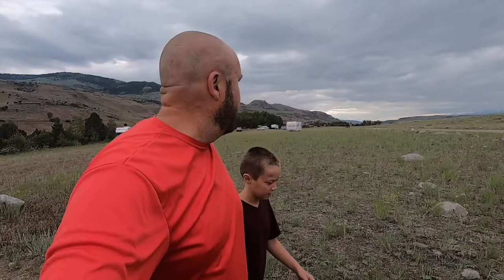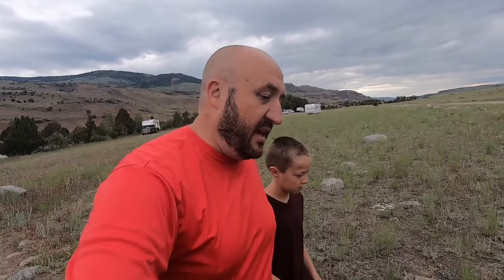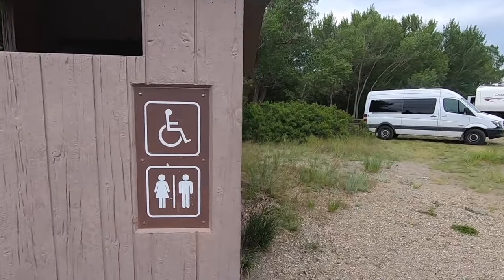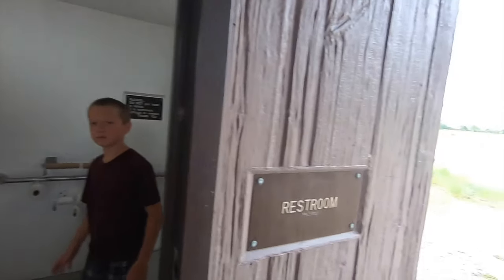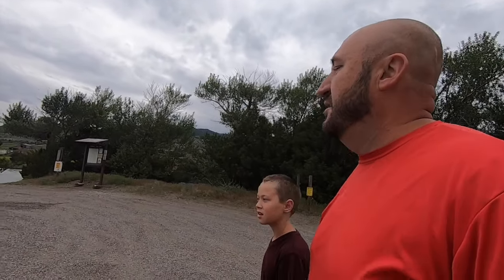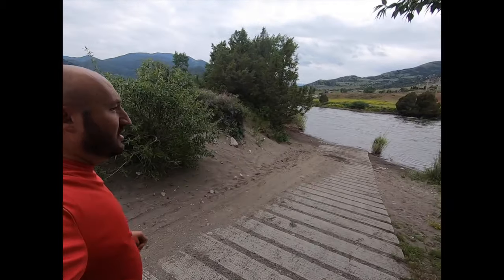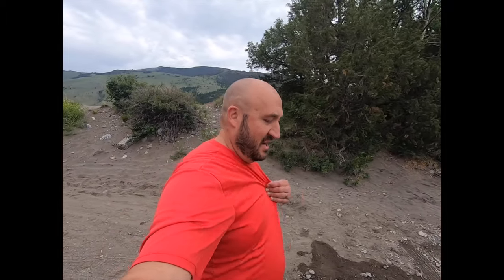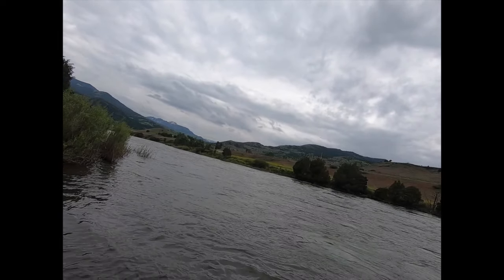Camp near Yellowstone for FREE!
Carbella Recreation Land - Free campsite!
20 min to North Yellowstone entrance and on the Yellowstone river

Gear you need
3 ton Jack
Propane Fire Pit